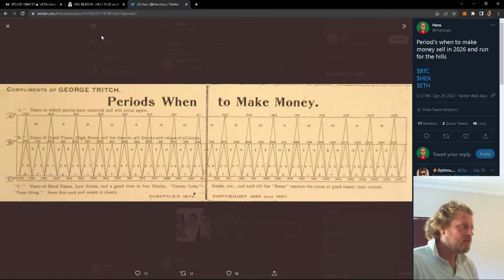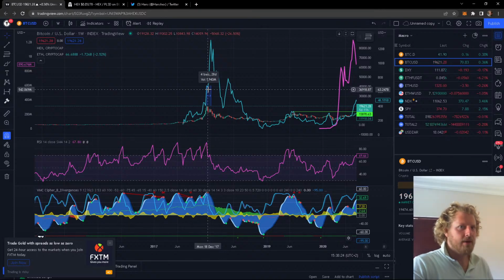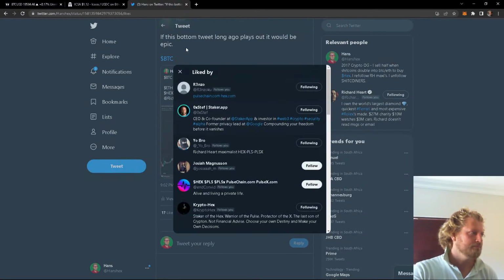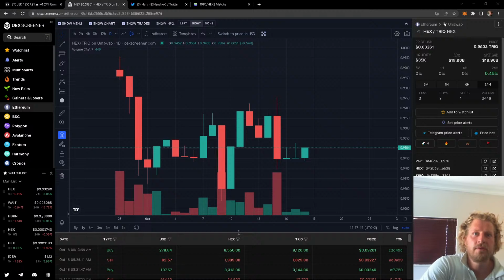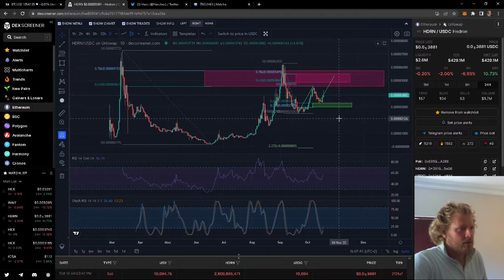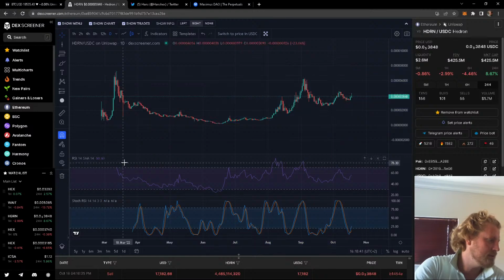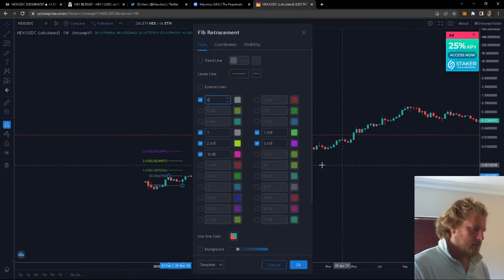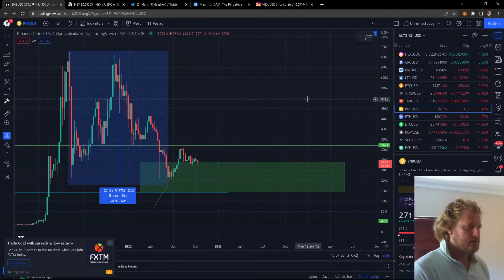Crypto Market Update: All the Relevant Charts, How to Take Profit, How To Fibonacci. Macro Cycles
Claim your Communis if your a Hex Staker: Communis.app?r=0xe89b6D860194d1C2A0b329e959bf9445Ee77D899
If you appreciate my content please consider a donation on ETH: 0x6712630FD0520D6ABA79Ee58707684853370C8e3

I promise to Stake all Hex received!

If you want to stake Hex like you should use the Stakerapp a gnosis safe which has great security, remember to write down your seed words and store them safely